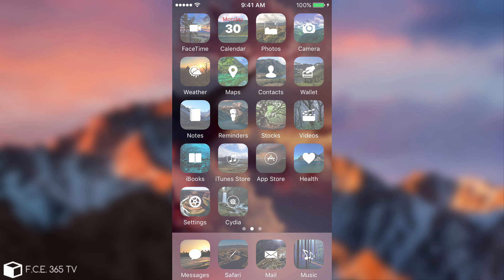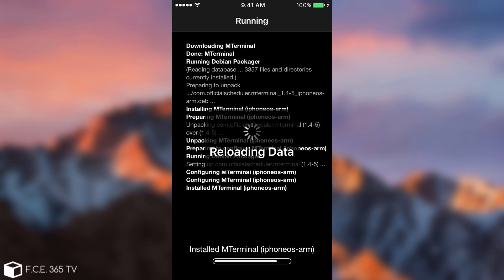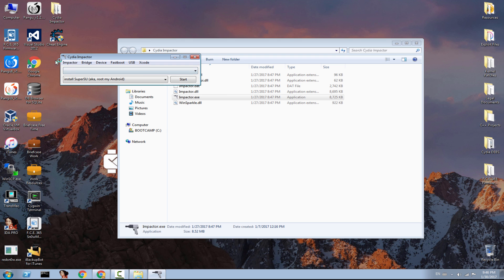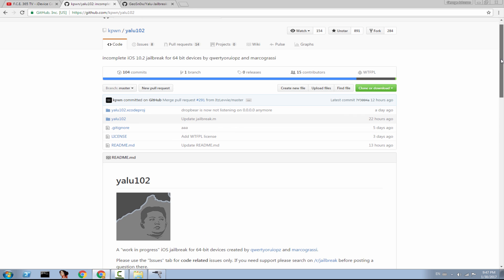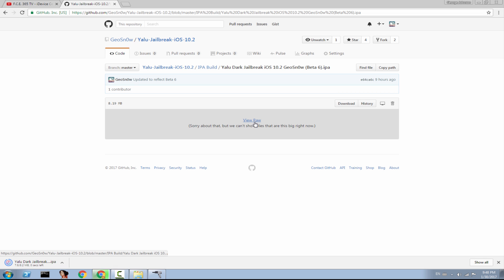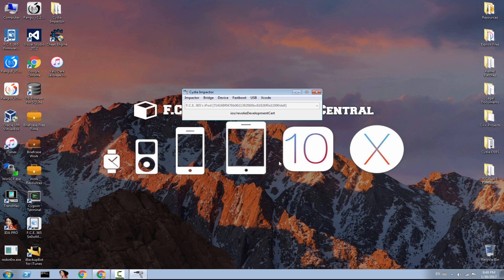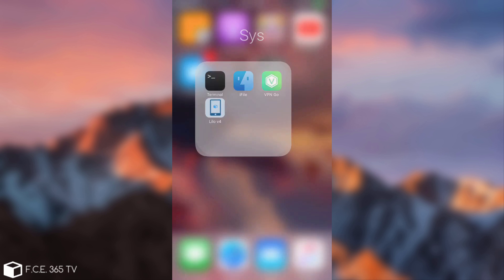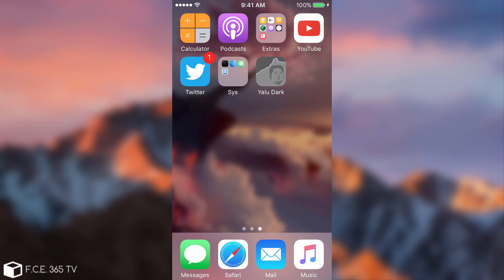iOS 10.2 / 10.1.1 - How to Jailbreak iPhone 6 / 5S / 6 Plus / SE On Windows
As some of you requested in the comments section, here is the tutorial on how to install my fork of Yalu Jailbreak (Yalu Dark) on Windows. This version reflects the latest changes and additions made by Luca Todesco to Yalu Beta 6, and can jailbreak: iPhone 5S, 6, 6 Plus, iPhone 6S, 6S Plus and iPod Touch 6Th Generation. It is also compatible with iPad Mini 2, 3, iPad Air and iPad Pro. on iOS 10.0 to 10.2. iPhone 7 is supported and can be Jailbroken but only from iOS 10 to 10.1.1 for the moment.

The IPA is available here in the description and you can simply deploy it by using this tutorial (Cydia Impactor).
Keep in mind, this is not the original Yalu, this is my modified version, feel free to also check out the original yalu102 project.
Thanks to @qwertyoruiop and @marcograssi for the Yalu Project.